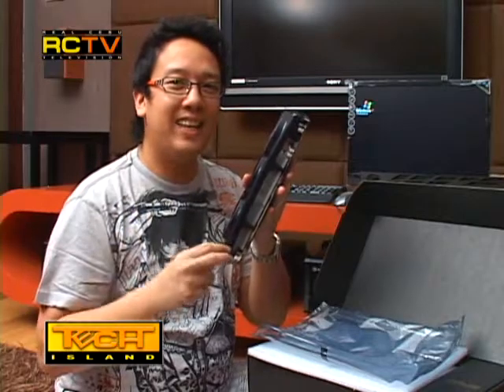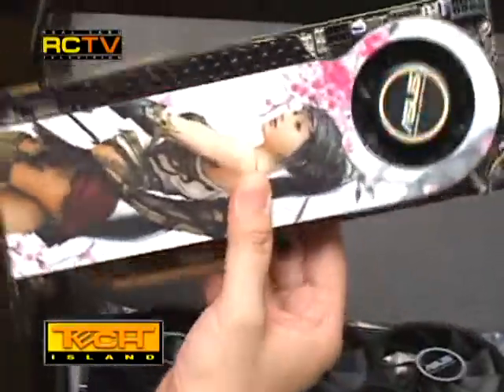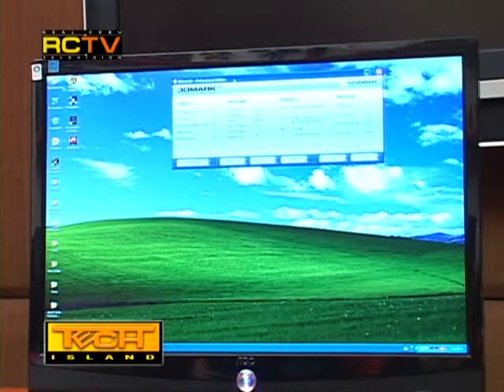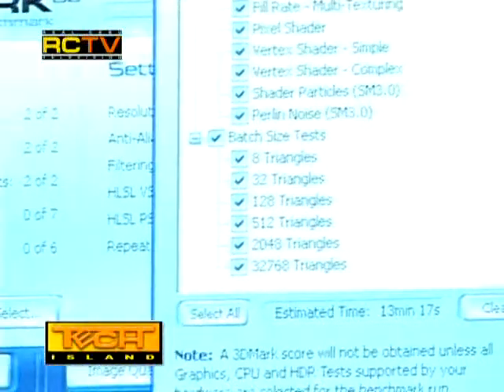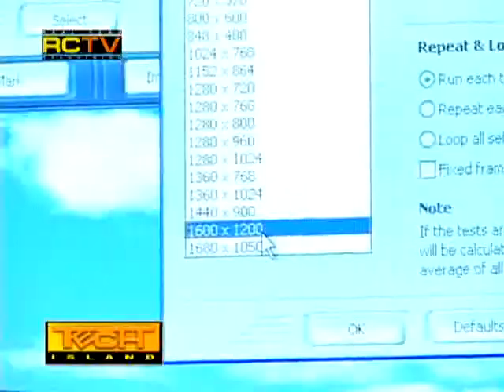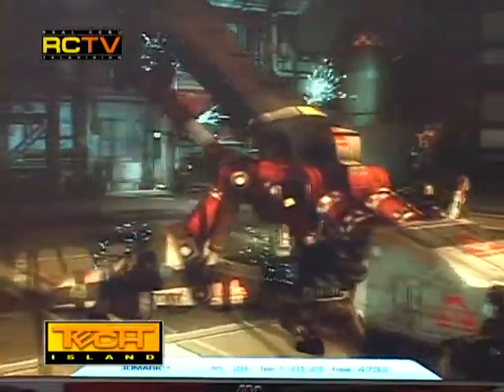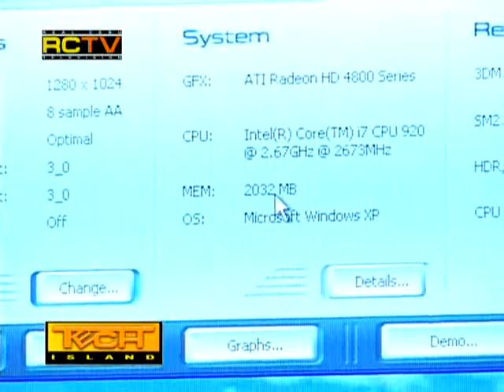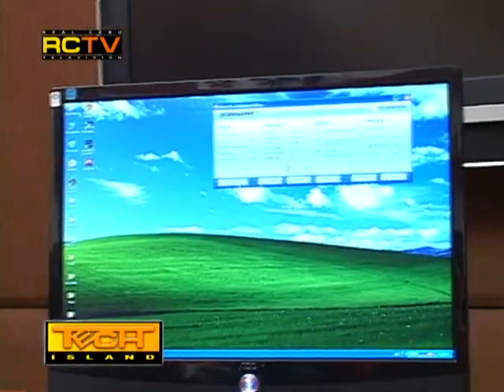TECH ISLAND S3 EP14 SEGMENT 2 Asus 4870 and 4870x2 Gets tested on TI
Special thanks to ASUS for the great cards. Check how this ATI monster cards peformed under the ASUS ROG banner! Crossfire results anyone? Special Guest, Brian Gerona bfwgaming.com,  a pure gaming veteran and his opinions on these cards!